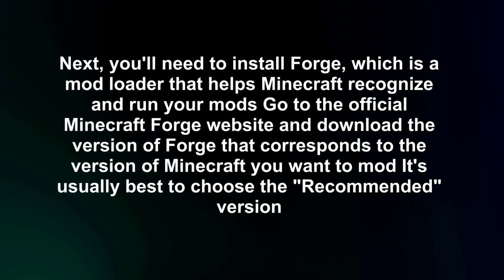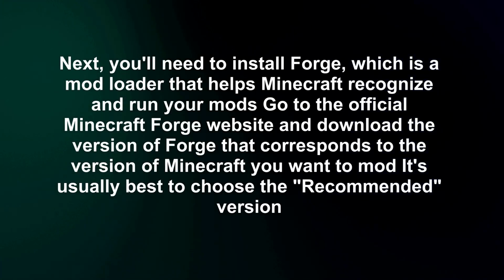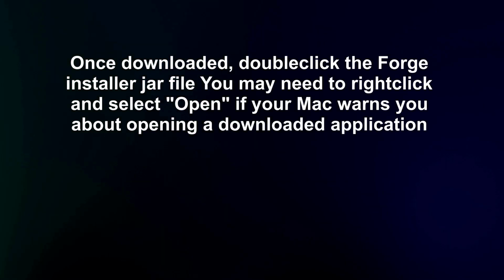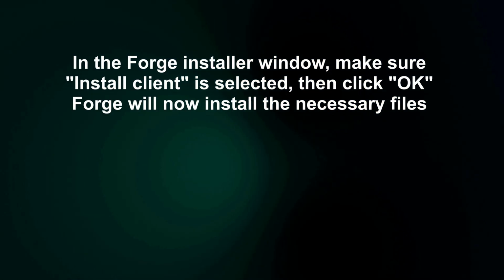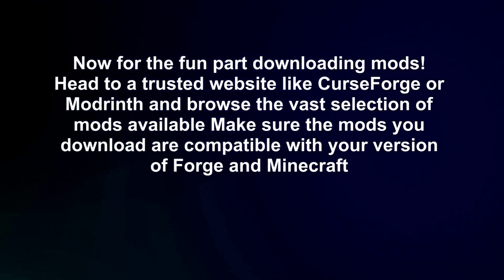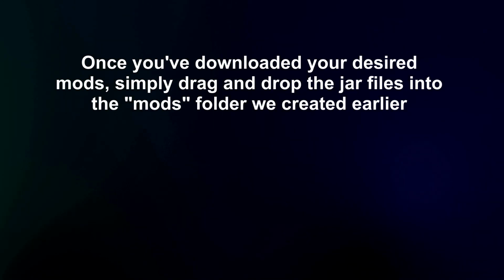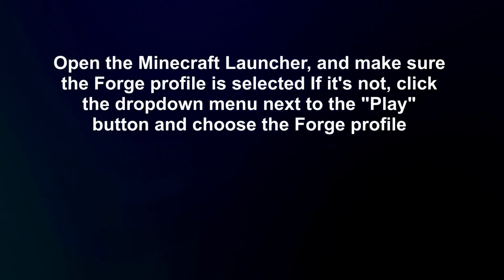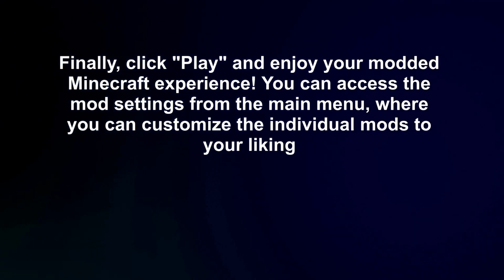How To Install Mods In Minecraft On Mac - GUIDE!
How To Install Mods In Minecraft On Mac: Enhance your Minecraft experience on Mac by installing mods, unlocking new gameplay features, items, and customization options to create a truly unique world.

00:00 Intro
00:10 Locating Minecraft Folder
00:23 Creating "mods" Folder
00:33 Installing Forge
00:54 Downloading Mods
01:10 Adding Mods to Folder
01:17 Launching Minecraft with Forge
01:26 Playing Modded Minecraft